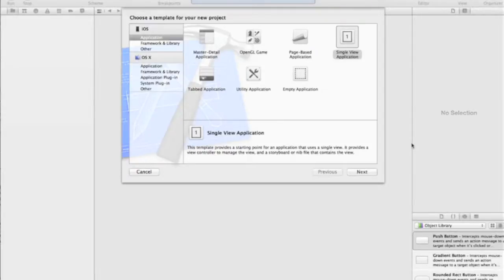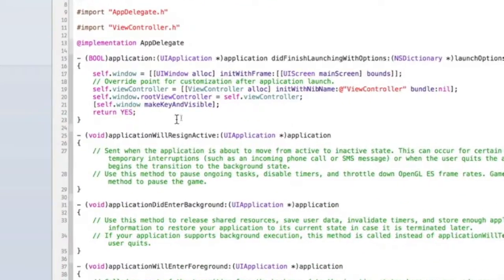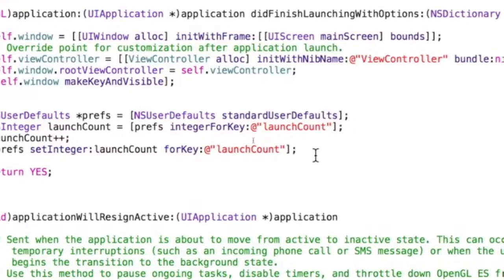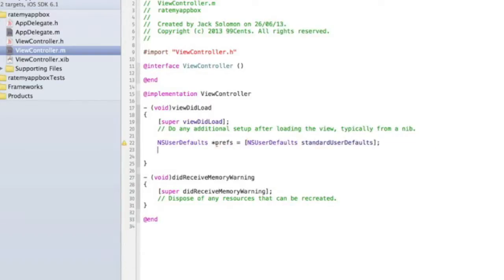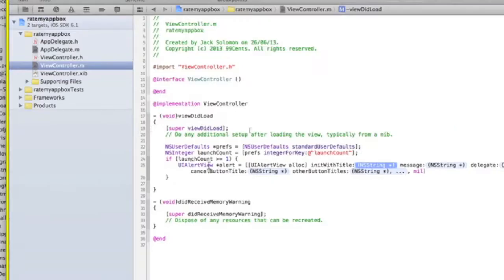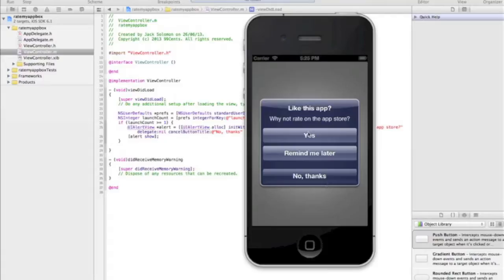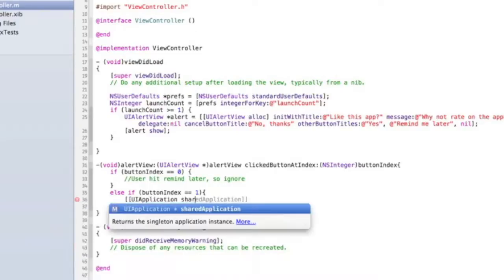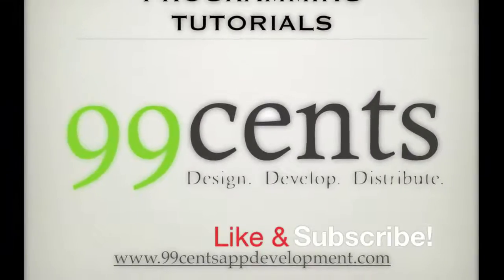XCode Tutorial 11: How to make a "Rate and review my app" Alert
In this tutorial we look at those "please rate my app alert"s that appear on some apps, usually on the fifth or sixth time that you open them. We do this using NSUserDefaults, the App Delegate and UIAlertViews!